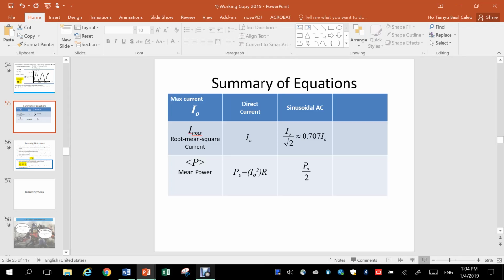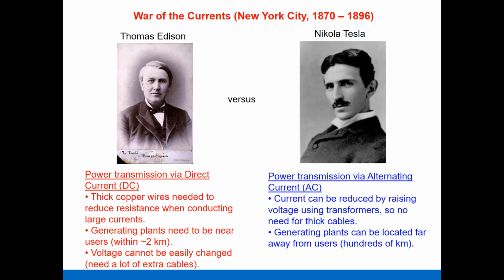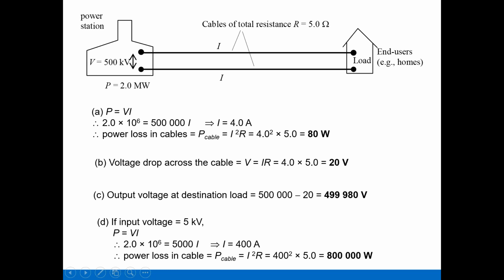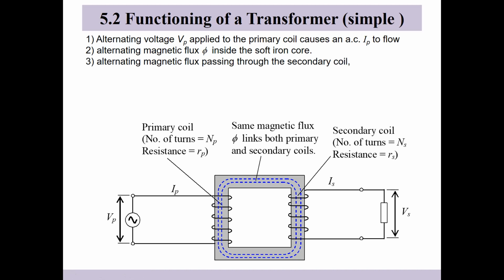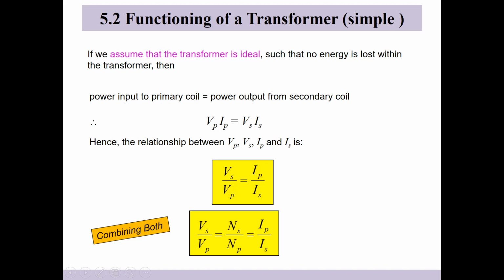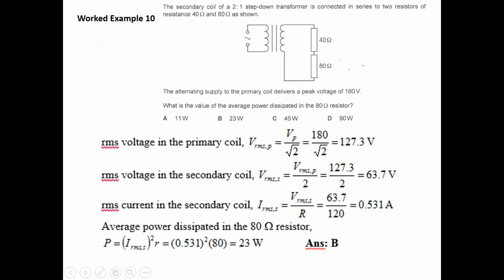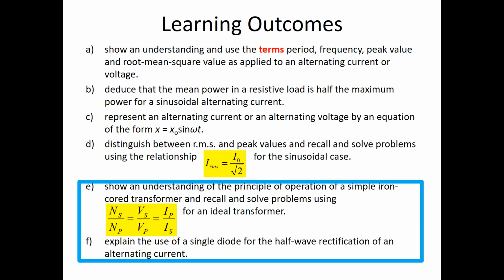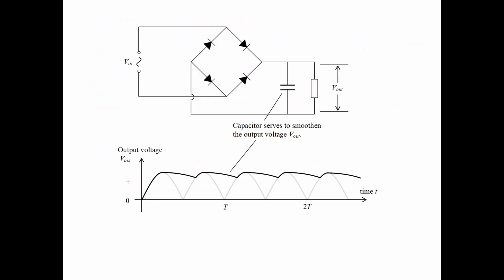AC lecture 2